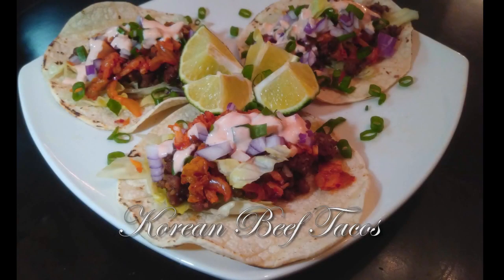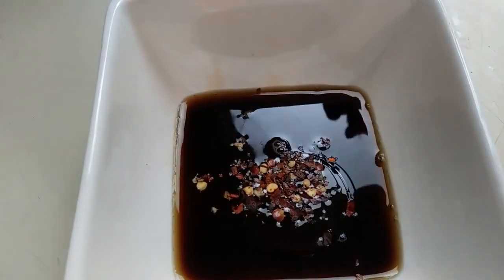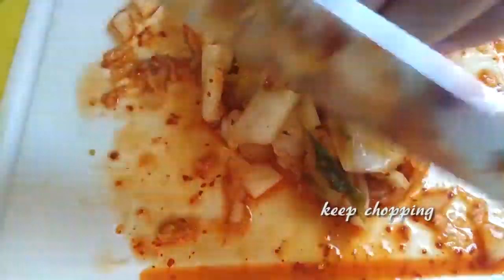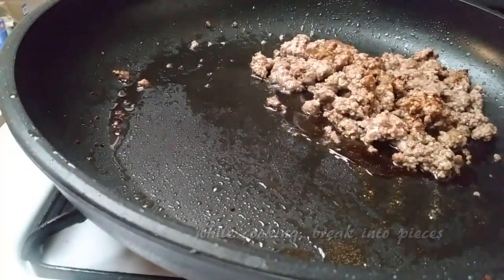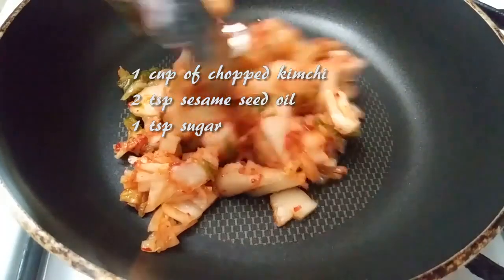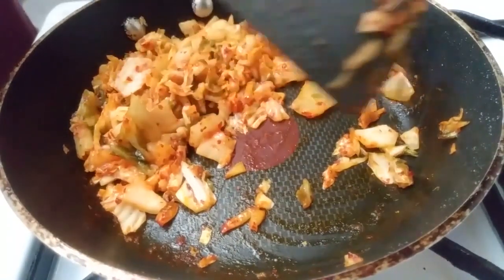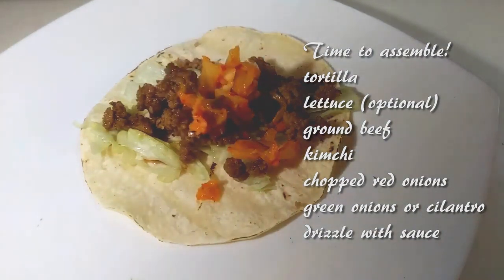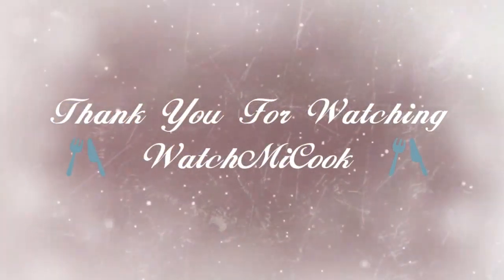KOREAN BEEF TACOS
Better than a food truck! You're gonna love this korean beef tacos! Perfect for any day.